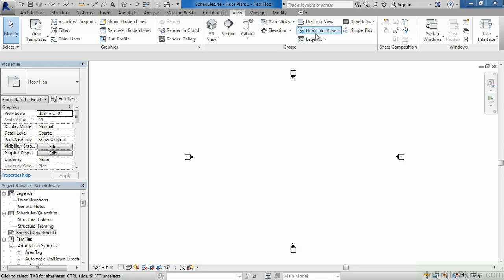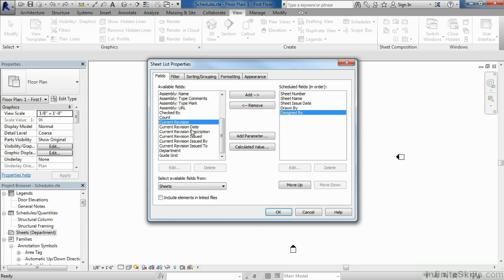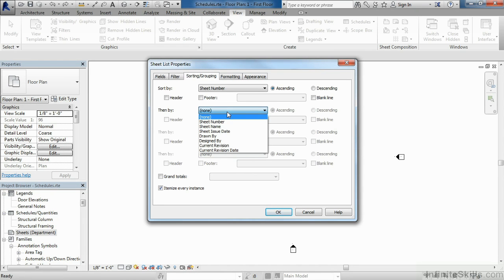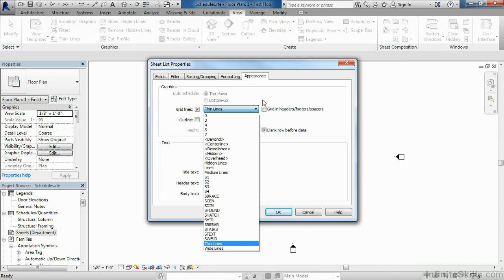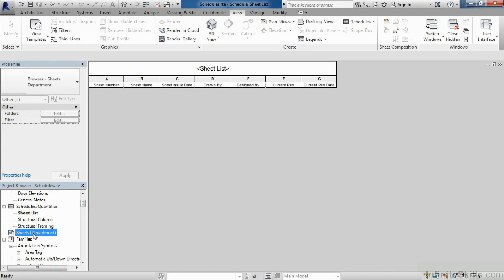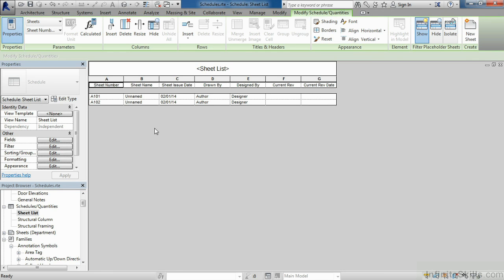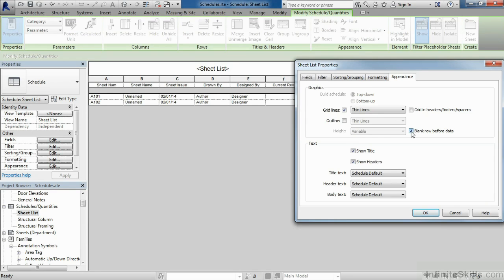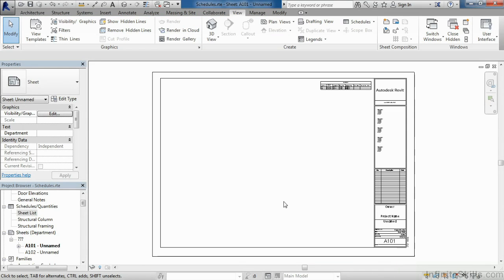Revit - Creating Templates Tutorial | Schedules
Want all of our free Revit training videos? Visit our Learning Library, which features all of our training courses and tutorials

More details on this Revit - Creating Templates training can be seen This clip is one example from the complete course. For more free Revit tutorials please visit our main website. YouTube